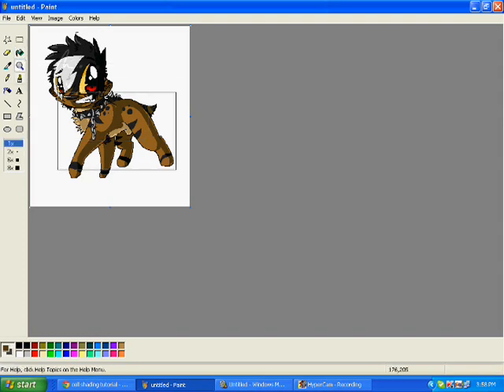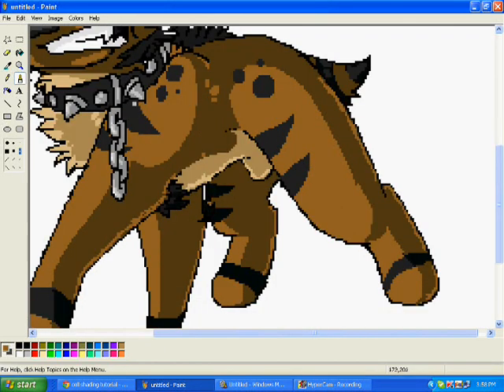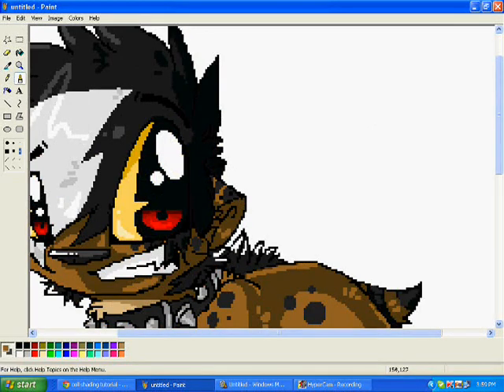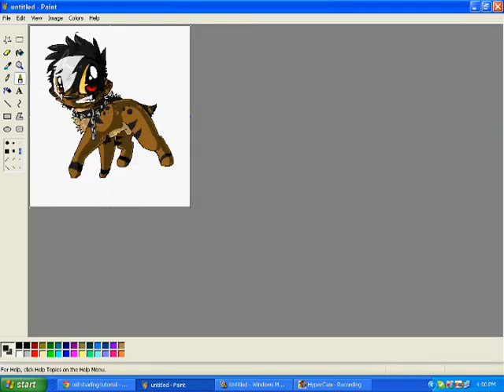Cell Shading Tutorial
Yeahhh people on deviantart have been wanting me to make a tutorial on how I shade for quite some time, so I finally got around to it XD;
..god I'm a terrible speaker fff
I think I'm gonna put captions. o3o

If you'd like me to make another tutorial just comment requesting it :'D